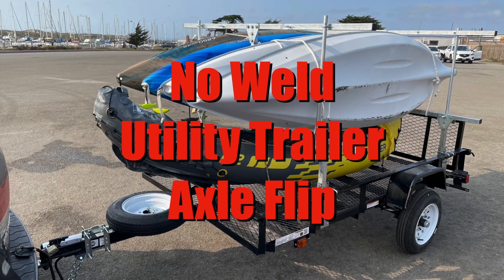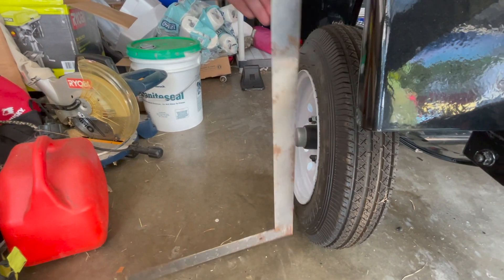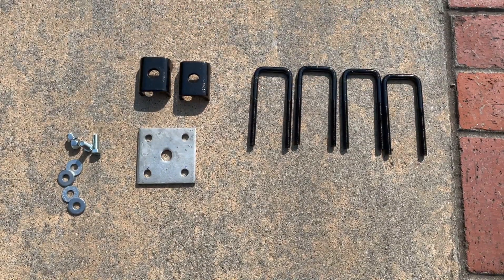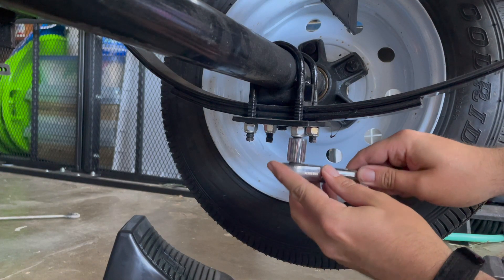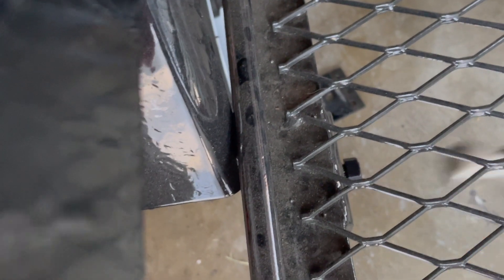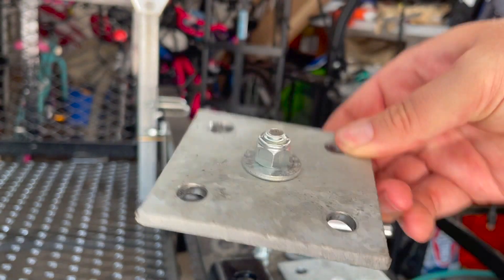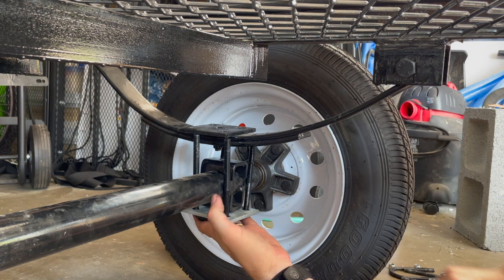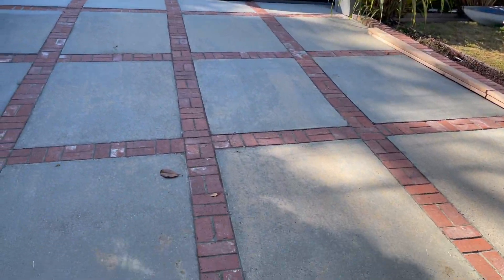No Welding! Flip Your Utility Trailer Axle Right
Flip your utility trailer axle right without welding!  There are a ton of videos out there showing a no-weld utility axle flip, but they all do it the wrong way by reusing the existing spring seats and having the axle bowed down instead of up, leading to negative camber, tire wear and possibly handling problems on the road.  What we need is an over-under conversion kit but nobody makes them for a 1-3/4" standard axle 2000 lb axle found on most utility trailers purchased at Lowes, Harbor Freight or Tractor Supply Company.  For larger axles, Dexter and others sell over-under conversion flip kits.  In this video, we make our own over under axle flip kit for a 1-3/4" axle by getting an axle seat (perch), u-bolts and a tie plate.